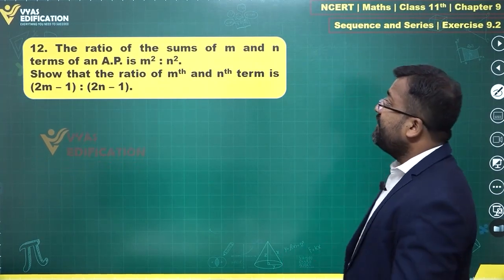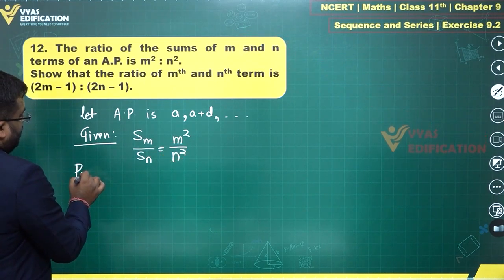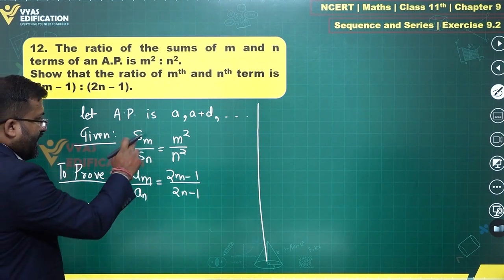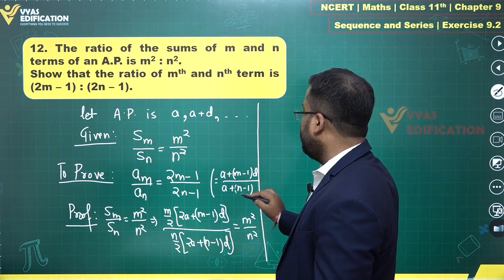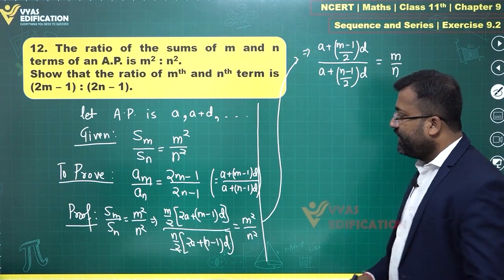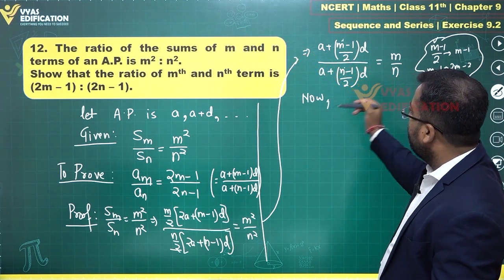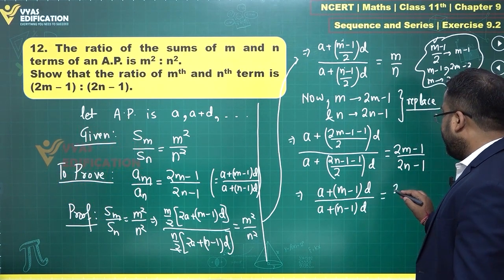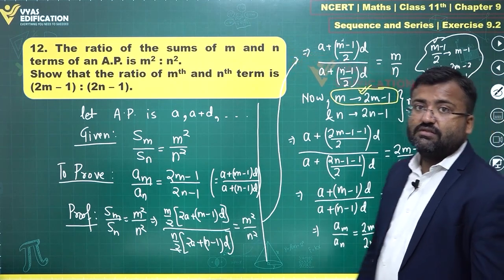NCERT 11th Maths Ch 9 Ex 9 2 Q 12 Sequence and Series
12.  The ratio of the sums of m and n terms of an A.P. is m2 : n2. Show that the ratio of mth and  nth term is (2m – 1) : (2n – 1).

12th Passed or currently in 12th  Students - Path Breaker JEE (1 Year online exhaustive course)

For NEET
12th Passed or currently in 12th  Students - Path Breaker NEET (1 Year online exhaustive course)

CBSE Solutions
NCERT Solutions
NCERT 11th
NCERT 11
CBSE 11th
11th Solutions